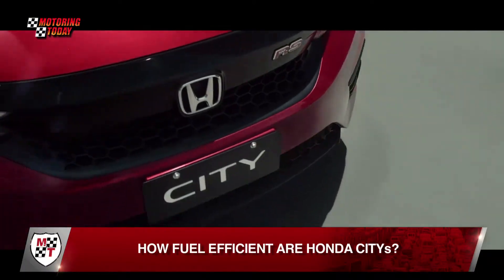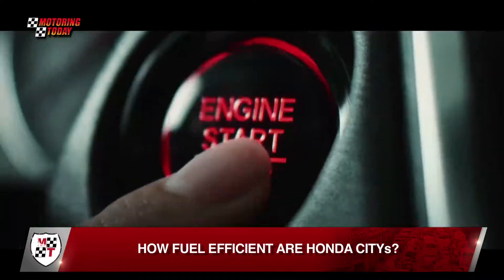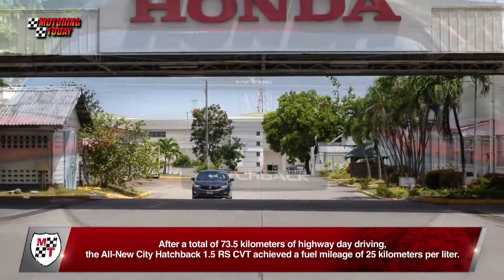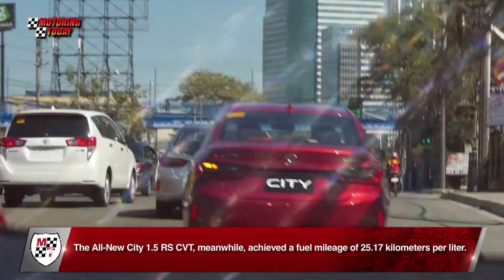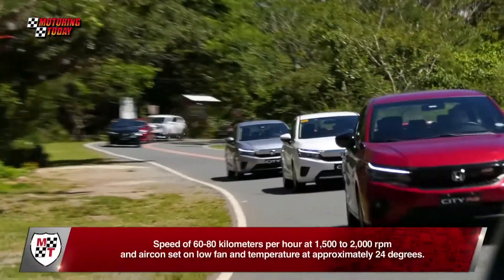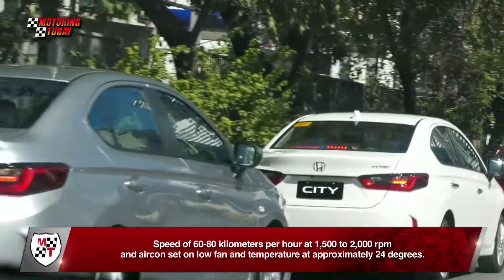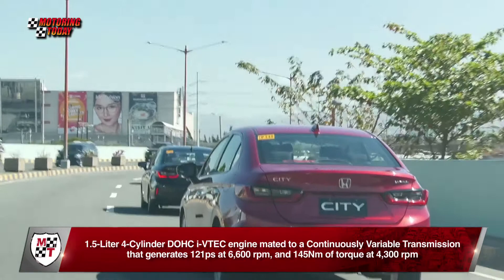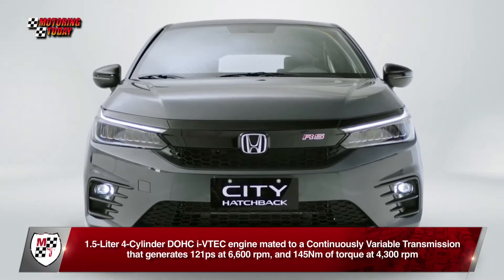How Fuel Efficient Are Honda Citys? | Auto Industry News